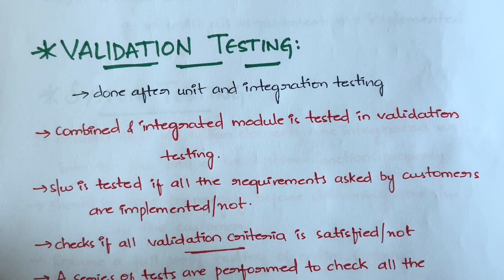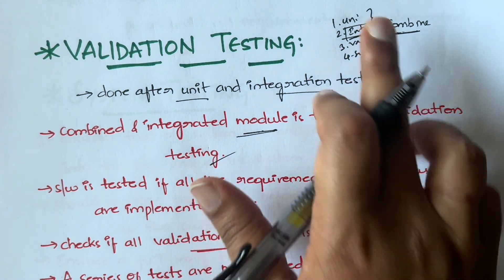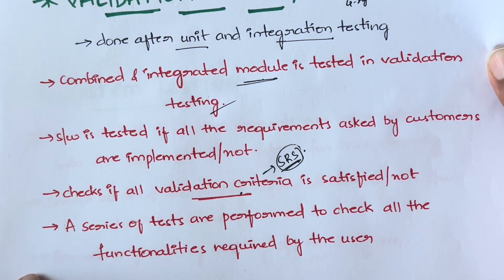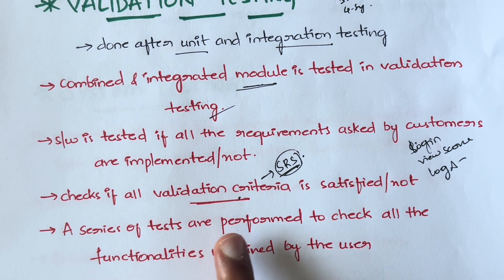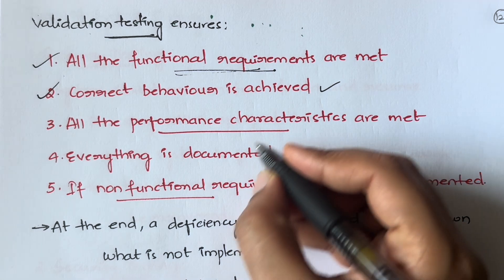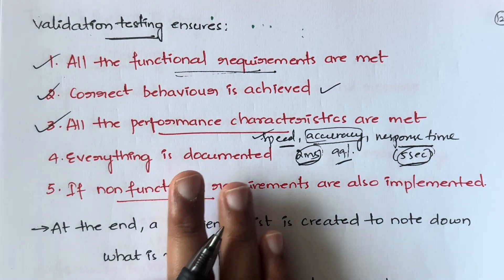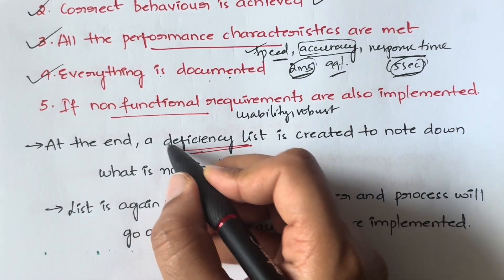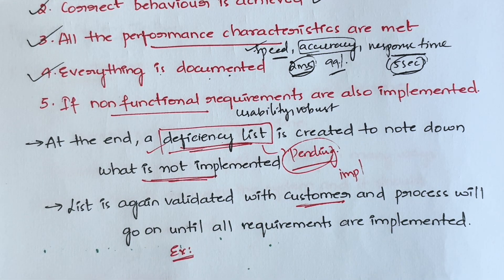Validation Testing in Software Testing with Example |SE